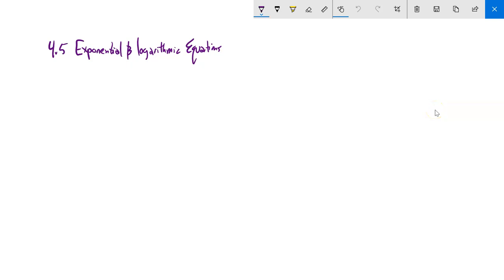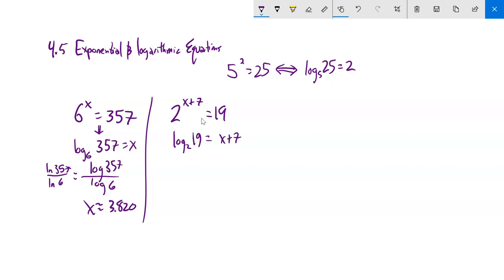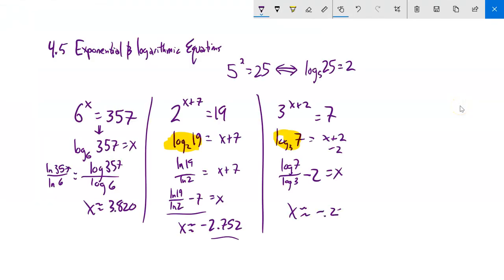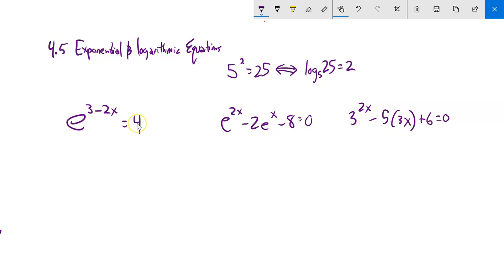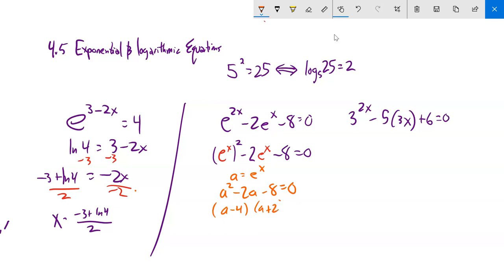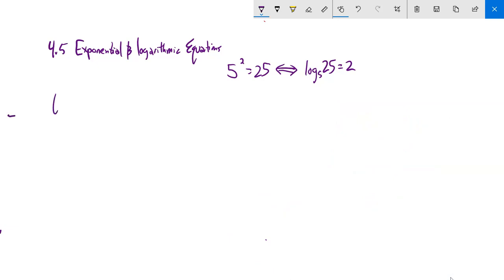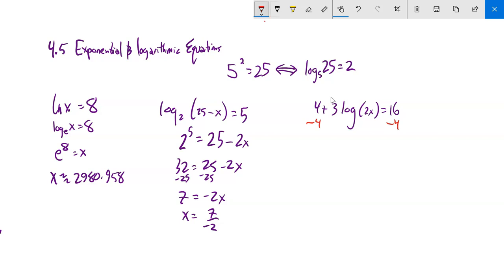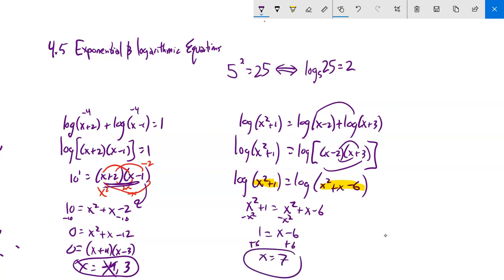m141 4 5